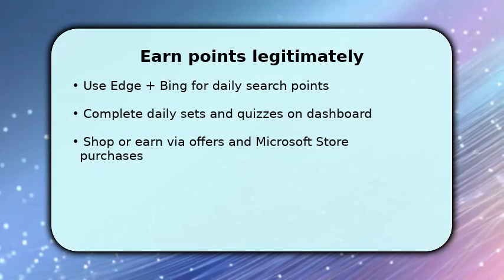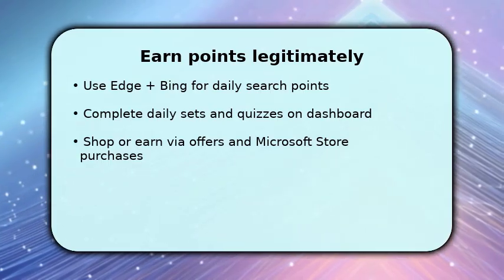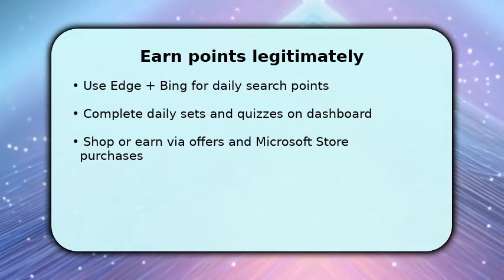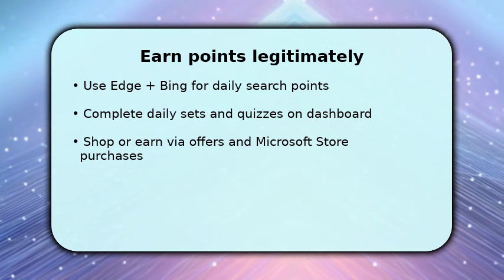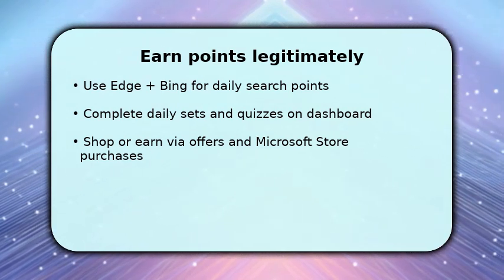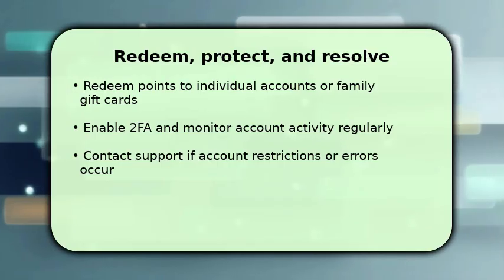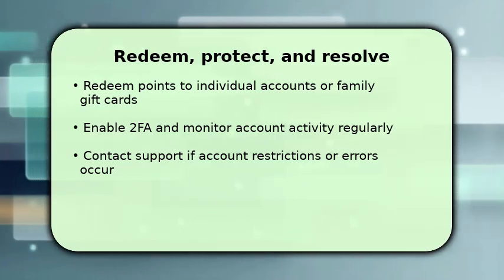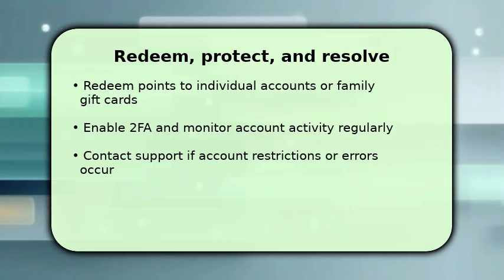How to Use Multiple Microsoft Rewards Account (updated)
How to Use Multiple Microsoft Rewards Account (updated) | 🔒 Surfshark VPN Deal — Stay private and secure. $1.99/mo + 3 Months Free ▸

Discover the secrets to managing multiple Microsoft Rewards accounts efficiently. Learn how to maximize your benefits and rewards with our step-bythy guide, featuring tips on account synchronization, reward tracking, and strategic point accumulation.

Microsoft Rewards, account management, reward optimization, point system syncing, benefit utilization